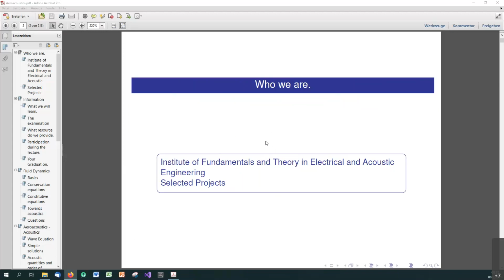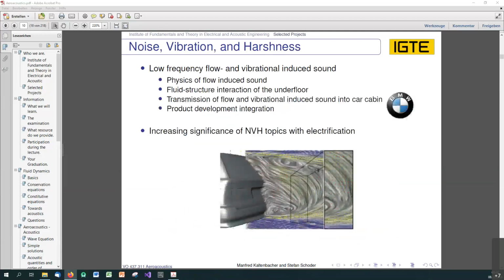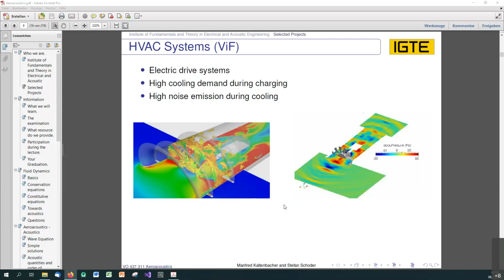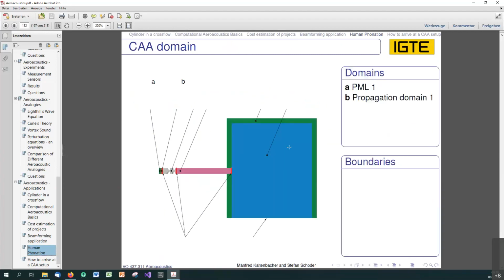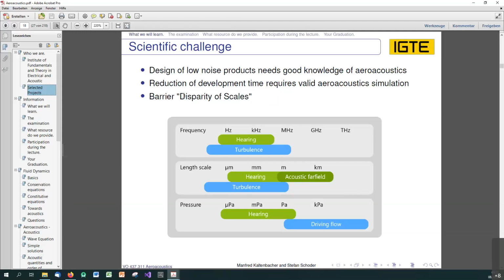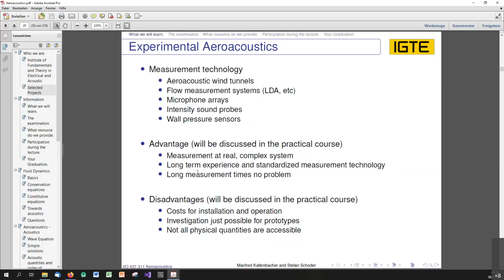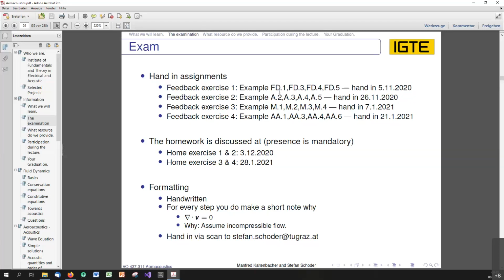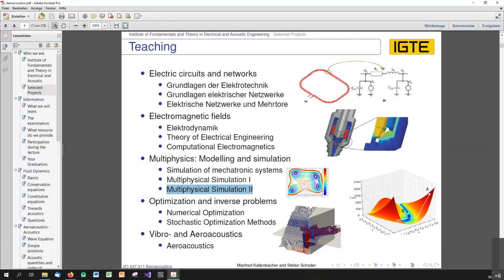Aeroacoustics Introduction Motivation